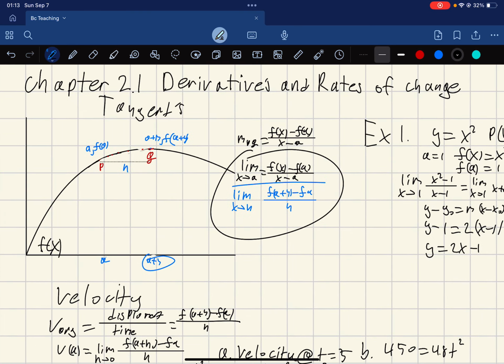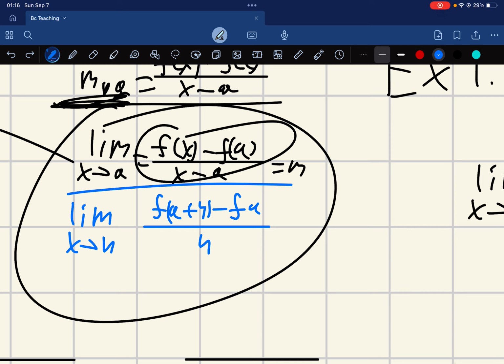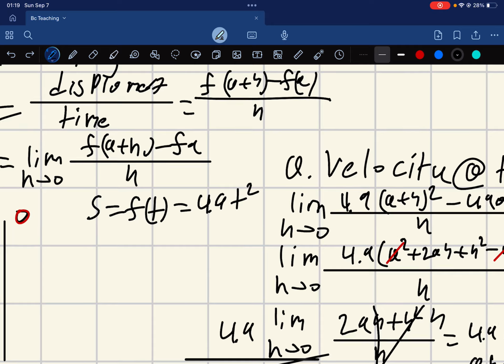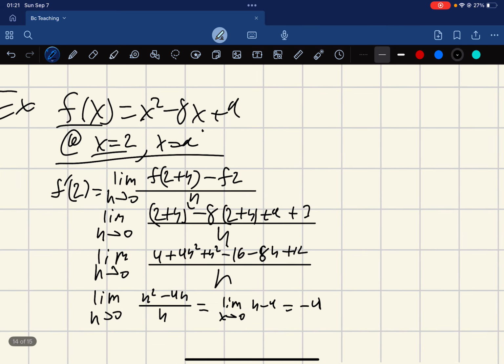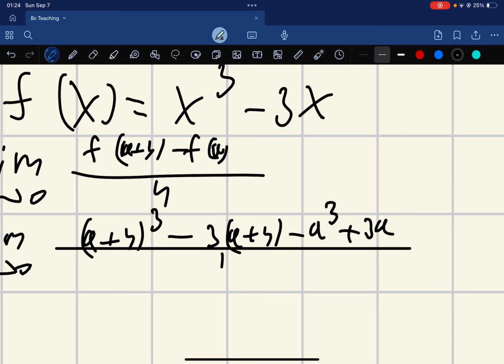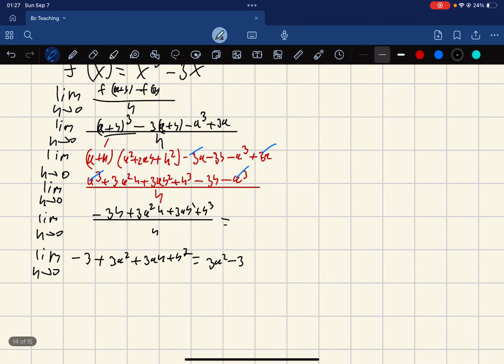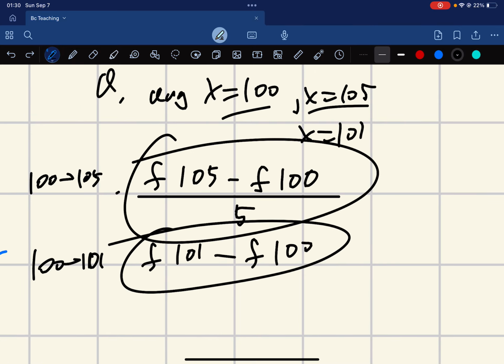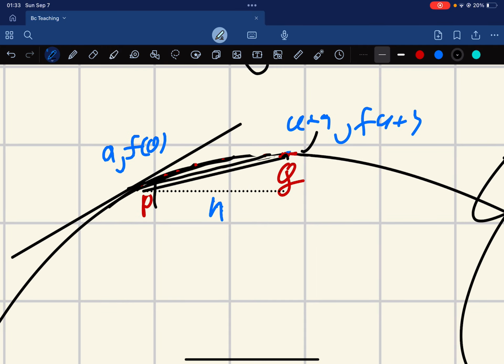Calc BC 2.1: Tangents and rates of change!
Hello Everyone! In this video we learns about tangents to a curve and rates of change!
This is the first unit of chapter 2 so I hope it helps you learn
No practice worksheet for this unit;(